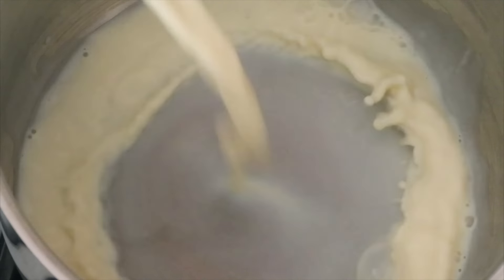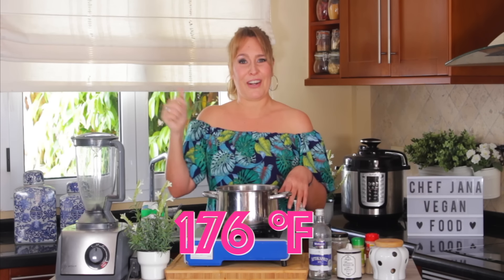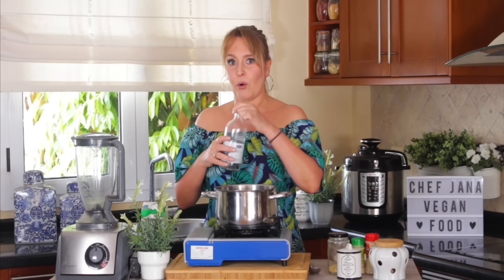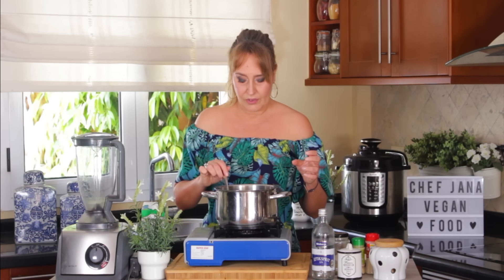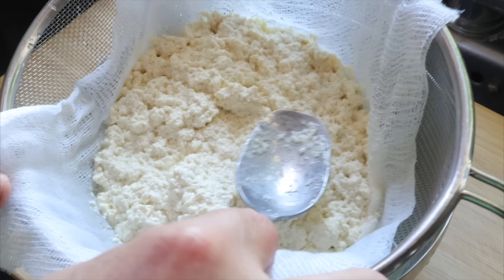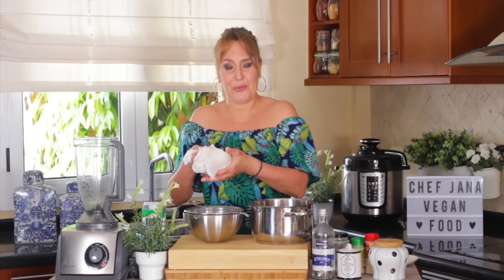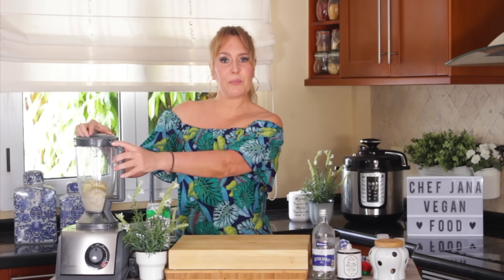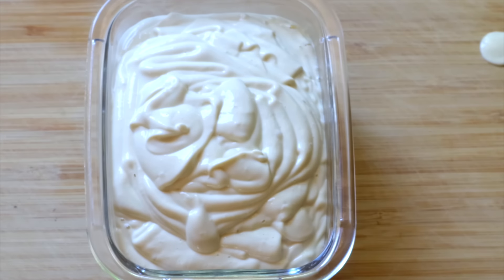THAT HOMEMADE VEGAN CREAM CHEESE YOU WILL LOVE!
INGREDIENTS:

1 liter (33.8 fl.Oz) of UNSWEETENED soy milk
4 tablespoons of vinegar or lemon
1/2 teaspoon of salt
1/4 teaspoon garlic powder
1/4 teaspoon onion powder
1/3 teaspoon nutritional yeast (optional)
1/2 cup of unsweetened plant-based milk
2 or 3 tablespoons of vegan butter (my vegan butter recipe

METHOD:
Add the soy milk to a pot, turn on the heat to medium, and right before boiling, turn off the heat at and add the lemon or vinegar, stir very slowly. Let it rest for 5 to 10 minutes.
drain the water from the curdles using a tea towel or cheesecloth, squeeze the excess water very well.
add the squeezes curdles to a blender along with the remainder of the ingredients, blend for about 5 minutes or until smooth.
transfer into a jar with a lid, and put it in the fridge. It lasts up to a week in the fridge.

THAT HOMEMADE VEGAN CREAM CHEESE YOU WILL LOVE! Recipe by Chef Jana